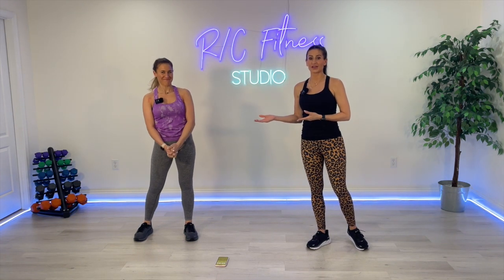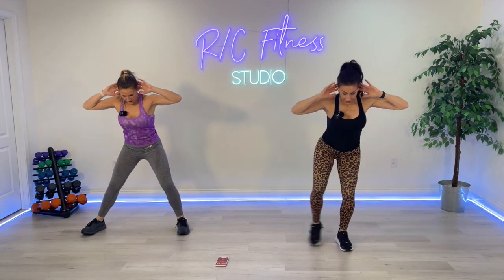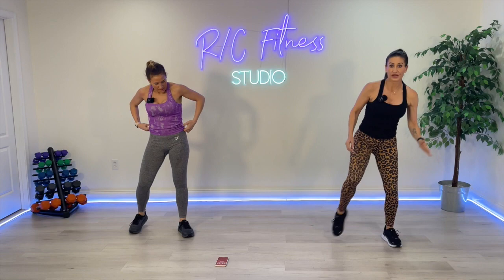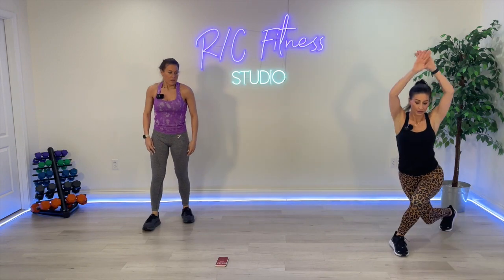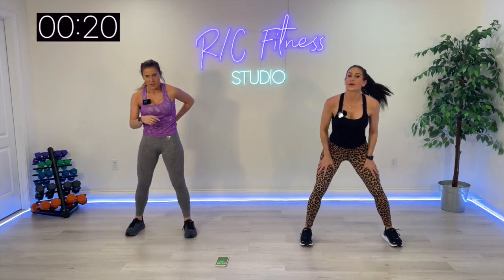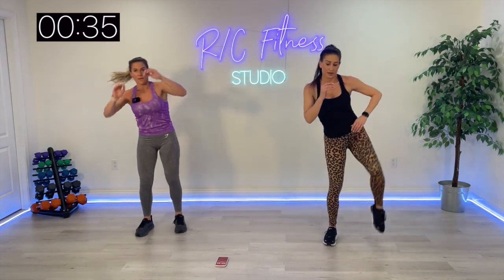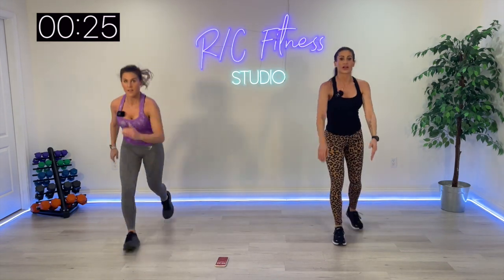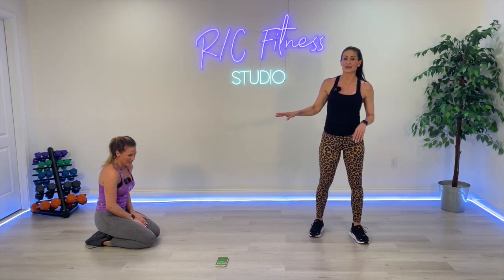20-MINUTE FAT BLASTING CARDIO HIIT / LOW-IMPACT VS. HIGH IMPACT / NO JUMPING / NO EQUIPMENT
If you are interested in more R/C Fitness classes and challenges, join us on our